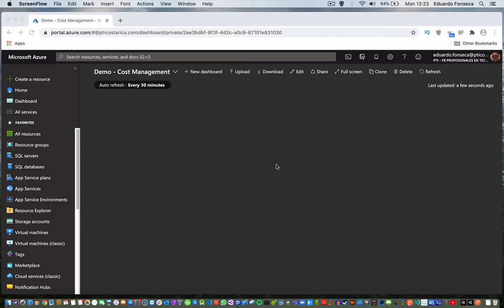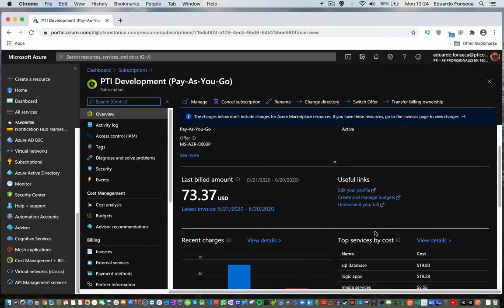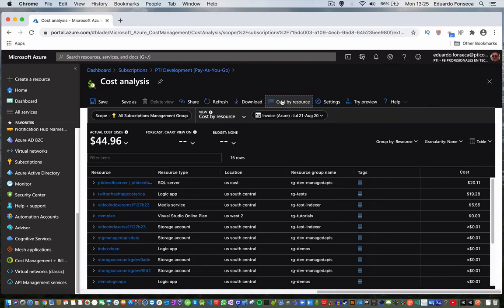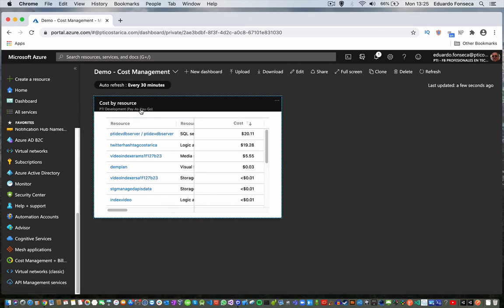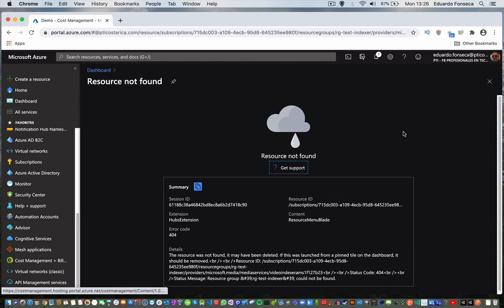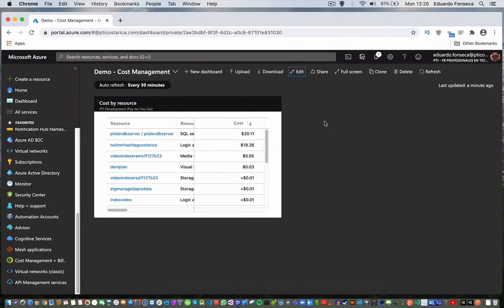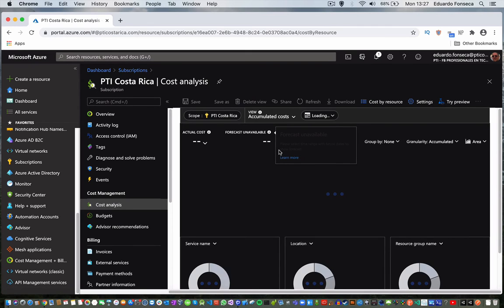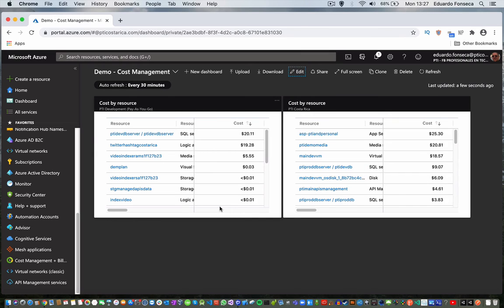How To Manage Costs in Microsoft Azure Portal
Learn how to create a Cost Management Dashboard in Microsoft Azure Portal to keep track of your expenses